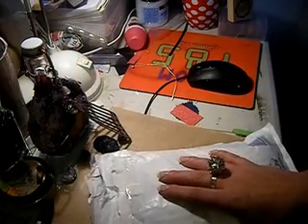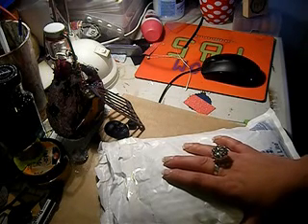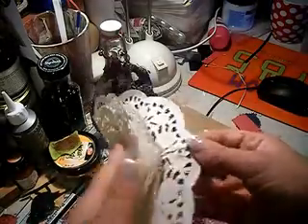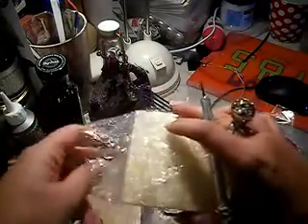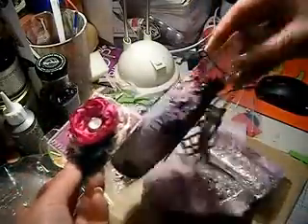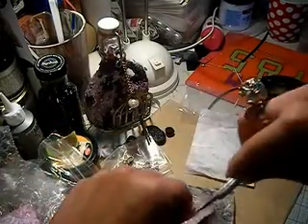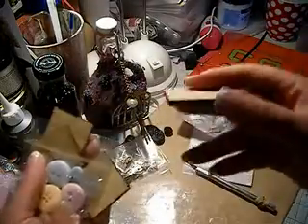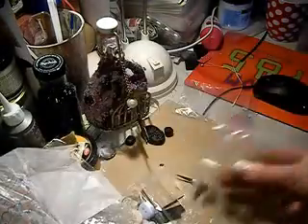Embellishments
A uk and ireland craft swp